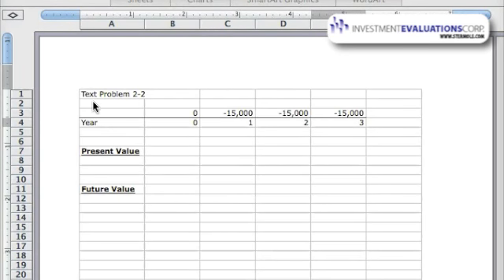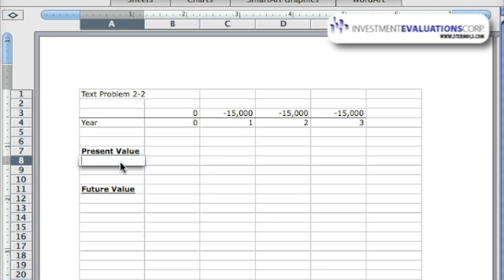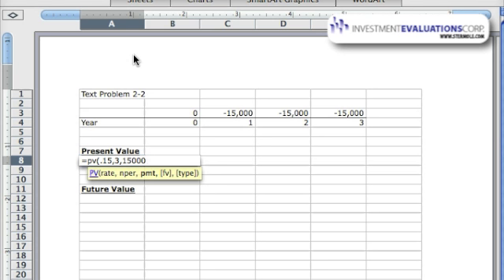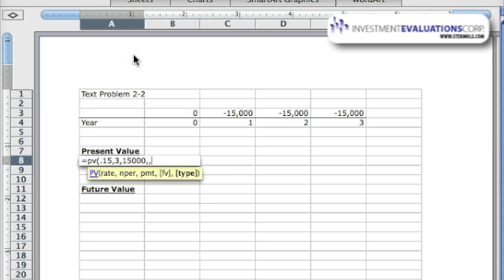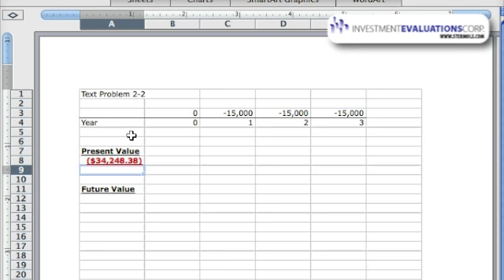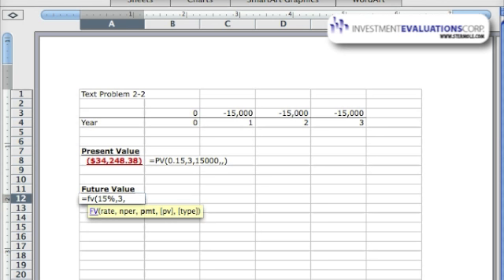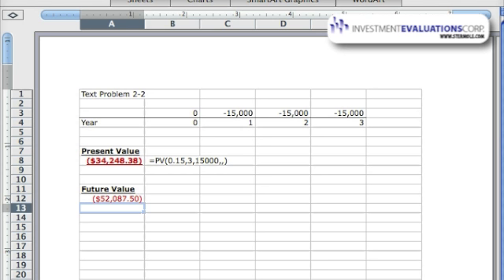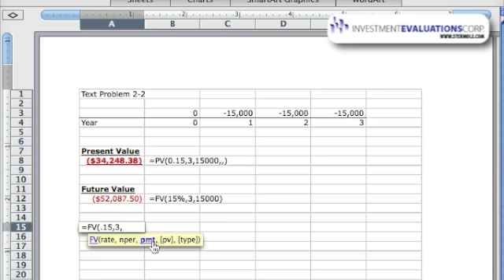Excel Solution of Problem 2-2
Problem 2-2 from the 12th Edition of the textbook Economic Evaluation and Investment Decision Methods.  Problem 2-2 reads: Calculate the present value, "P", at time zero and the corresponding future value, "F" at the end of year three for a series of $15,000 payments to be made at the end of each of years one, two, and three.  Assume that no payment is realized at time zero.  Use a nominal interest rate of 15.0% compounded anually